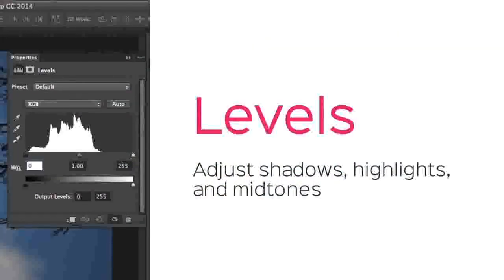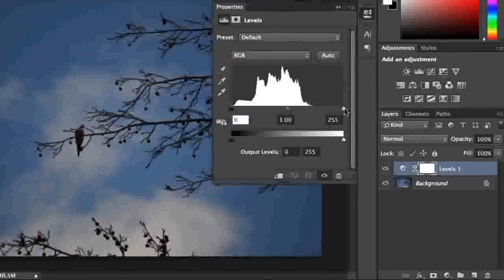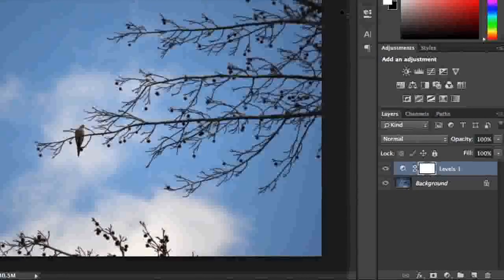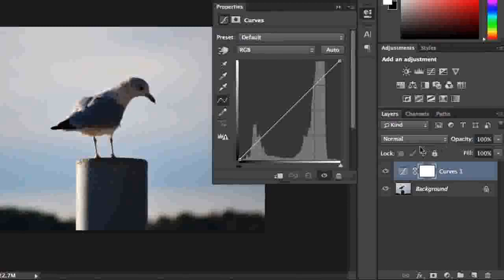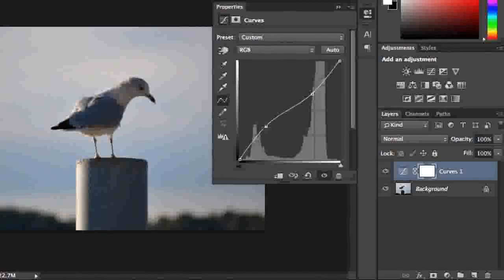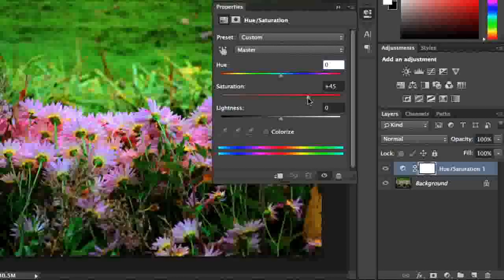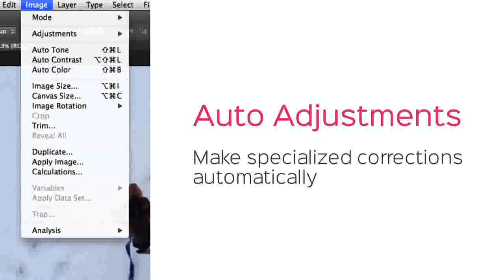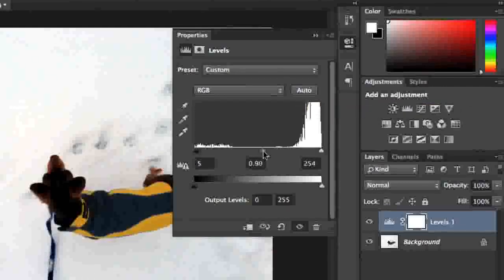Photoshop Lesson: 4 Levels, Curves, and Color